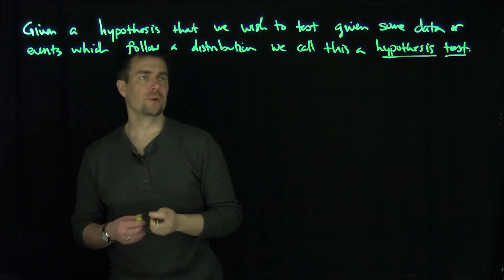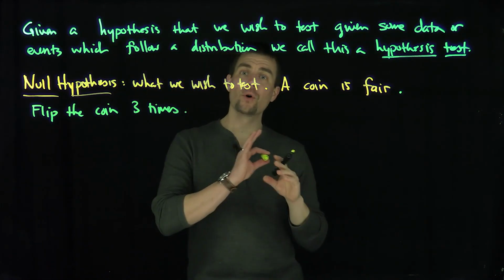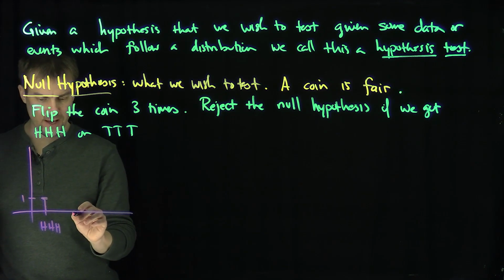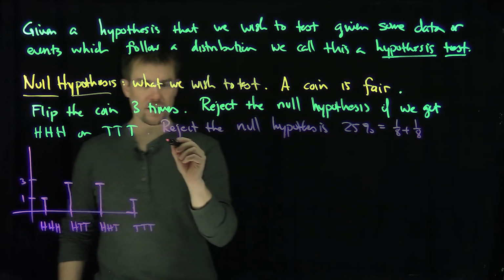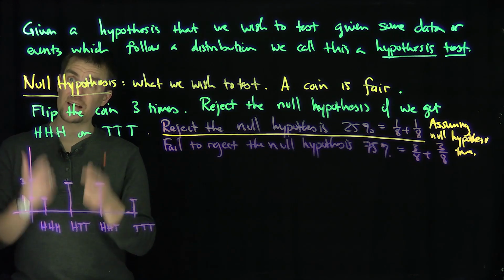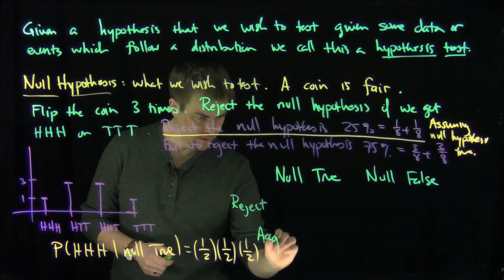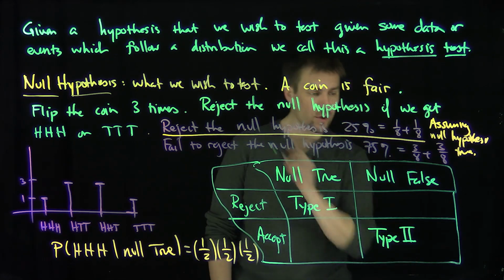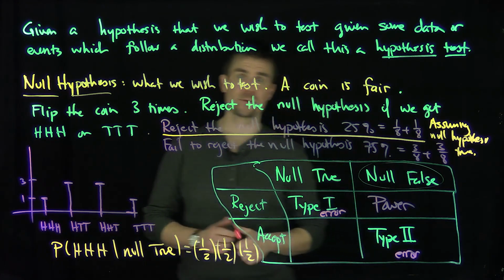Hypothesis Testing: An Introduction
We introduce the statistical idea of a hypothesis test: Given a random sample of data we make a hypothesis about a parameter. We then give a condition under which we reject the hypothesis (null hypothesis). We give a simple example of testing if a coin is fair.